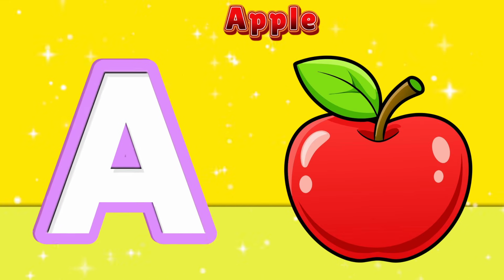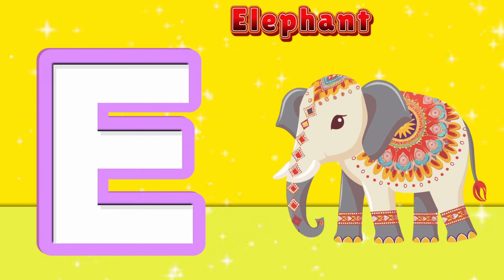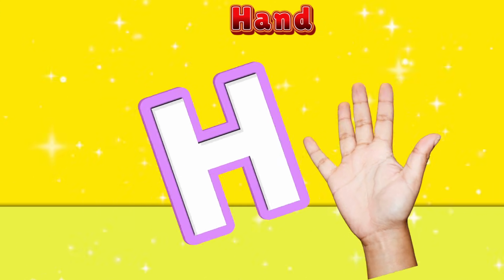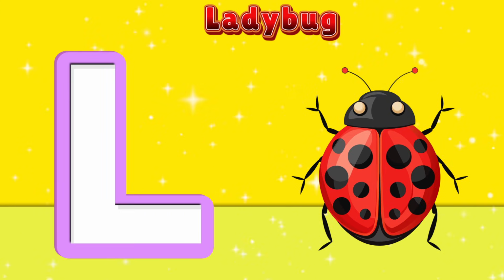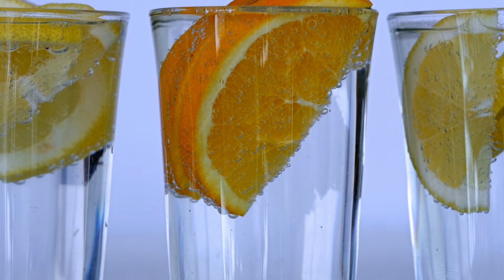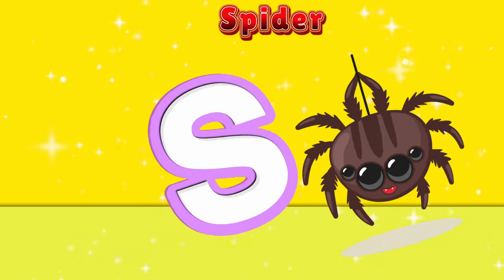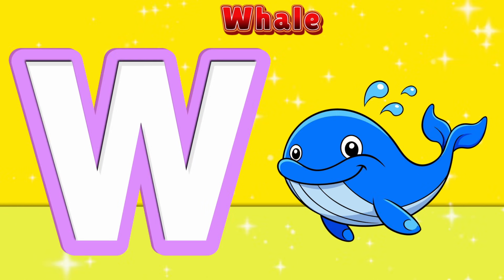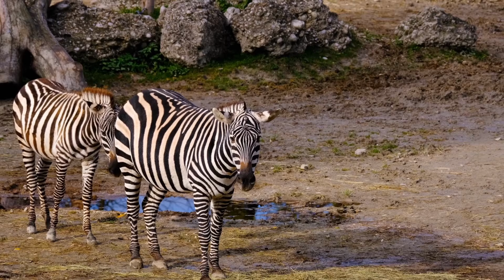🌈 ABC Phonics Song for Kids 🎶 | A is for Apple 🍎 | Fun Alphabet Learning A to Z | Nursery Rhymes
Let’s learn the alphabet together! 🌈
This fun and colorful ABC Phonics Song helps kids learn the letters A to Z with simple sounds and cute animations. From A is for Apple to Z is for Zebra, toddlers and preschool children will enjoy singing, repeating, and practicing phonics in an easy way.

🎵 What’s Inside?
• A to Z Alphabet Learning
• Clear Phonics Sounds for Kids
• Colorful Animated Letters
• Nursery Rhymes for Toddlers
• Early Learning & Preschool Education

Perfect for babies, toddlers, kindergarten kids, and early learners.
If your child loves ABC songs, phonics rhymes, and bright animations, this video is made for them